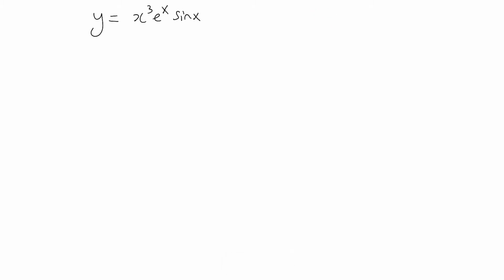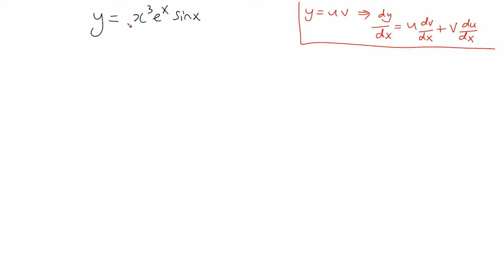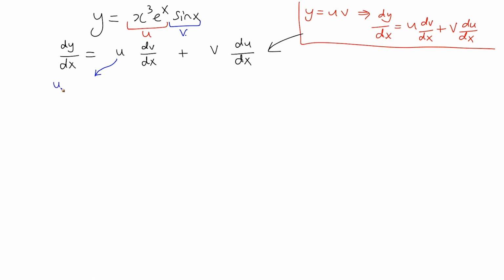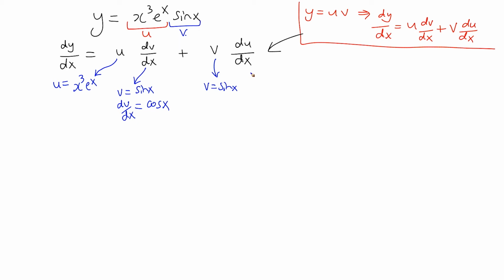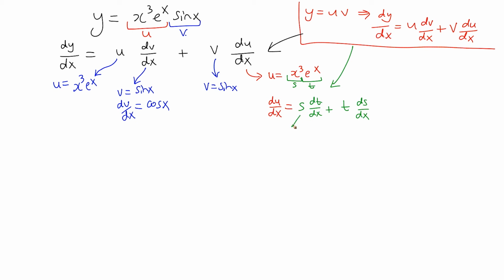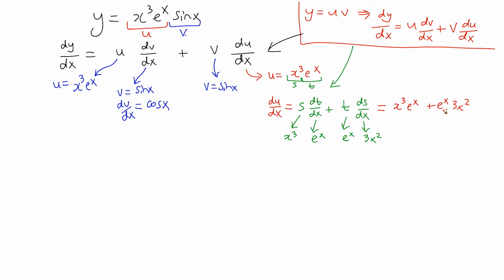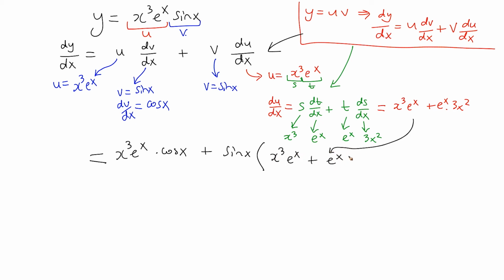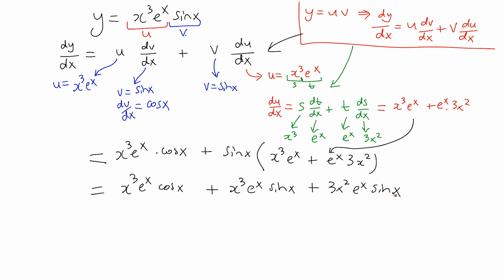Day/Module 1 - Worked example 4